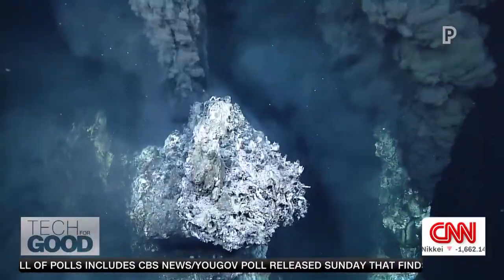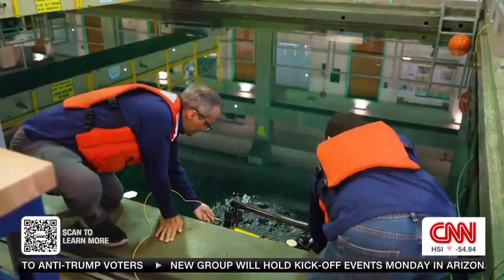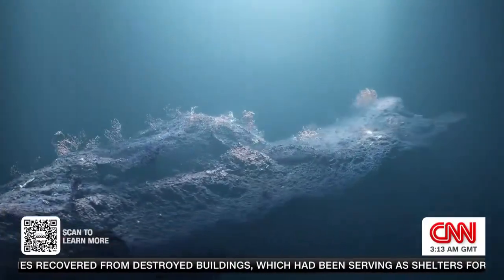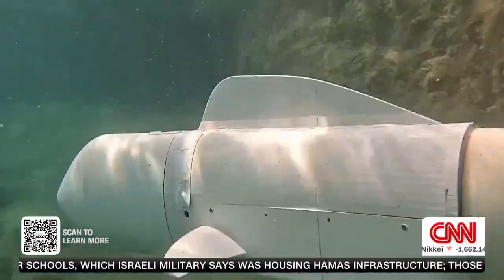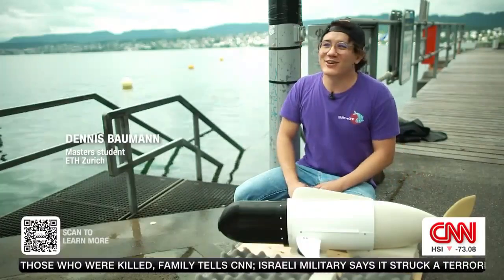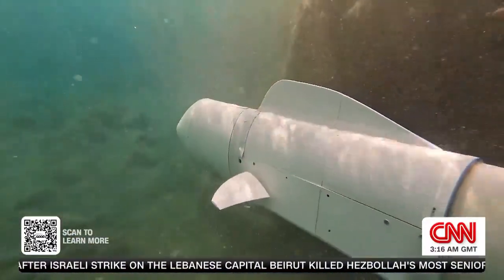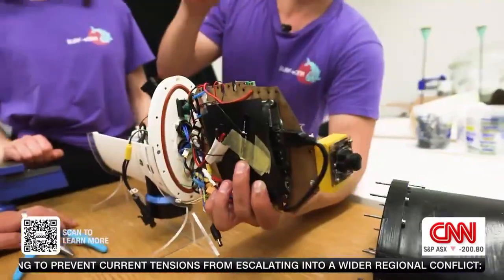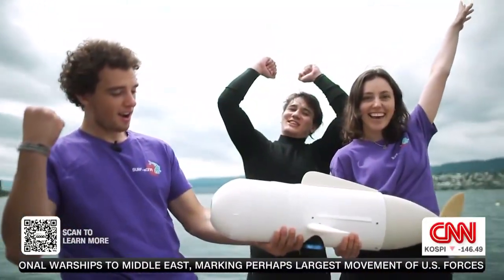Underwater drones explore the deep in global push to map 80% of the seabed by 2030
The deepest depths of the ocean floor are finally being explored thanks to autonomous underwater vehicle (AUV) technology. The tech is being used as part of a global push to map 80 percent of the seabed by 2030. Currently only a quarter of the seafloor has been mapped.  For Tech for Good, CNN's Kristie Lu Stout heads to MBARI (Monterey Bay Aquarium Research Institute) to meet prof Giancarlo Troni and his students as they test the new MOLA AUV in their test tank. It is designed for ocean exploration and to monitor changes in the environment. We also venture to ETH Zurich in Switzerland, where young innovators are developing an autonomous robot fish named "Eve" to explore the ocean and help protect marine ecosystems.